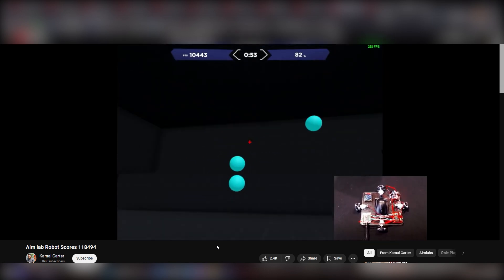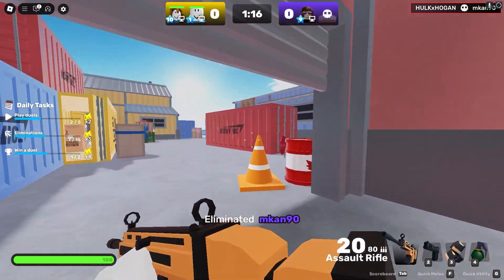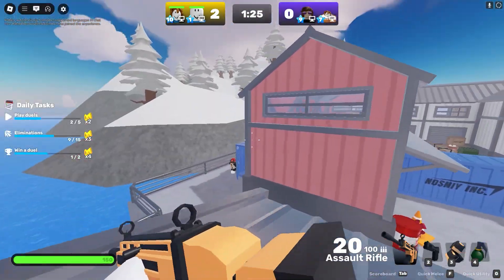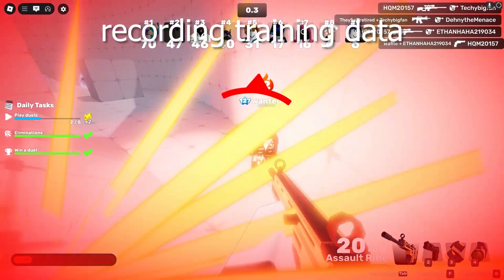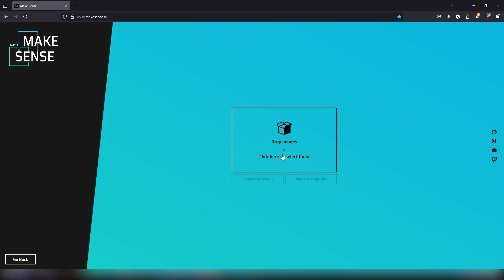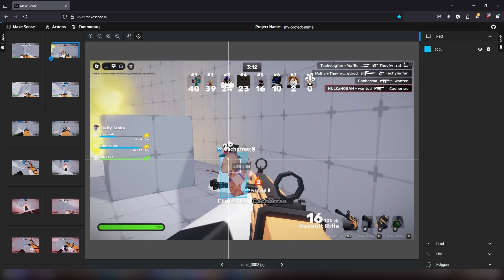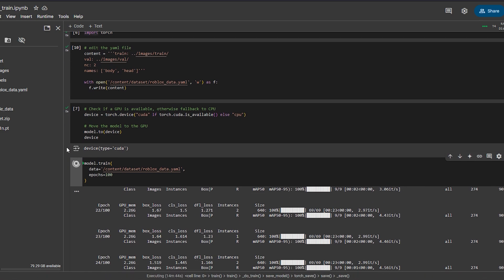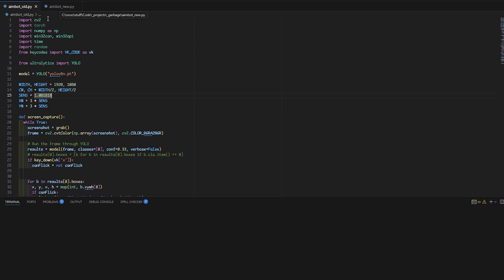making a Roblox rivals computer vision aimbot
This was made using YOLOv11 in python. It only took one day to make the aimbot tbh

all songs come from the devil man crybaby OST